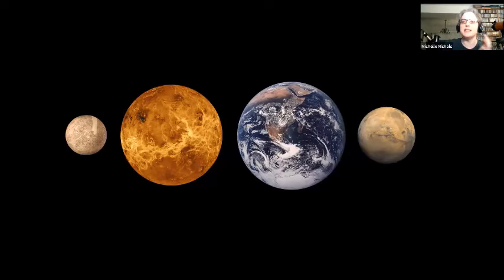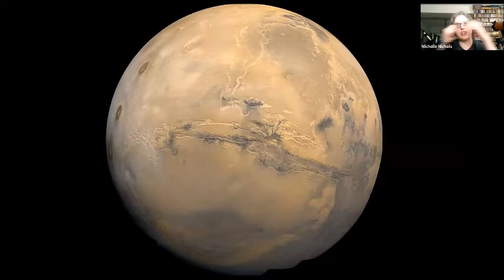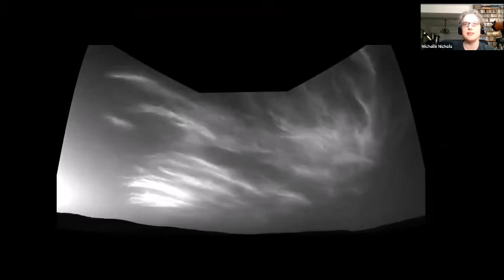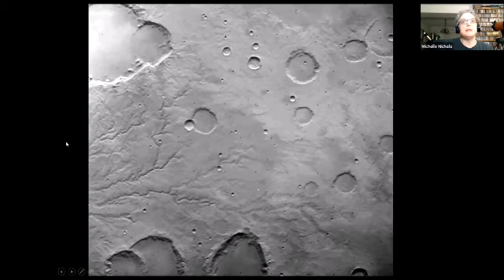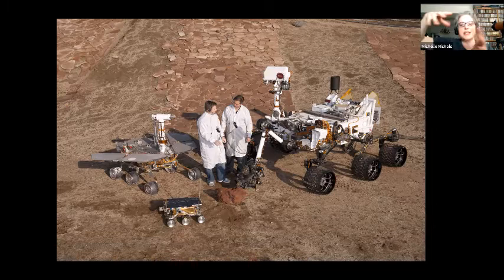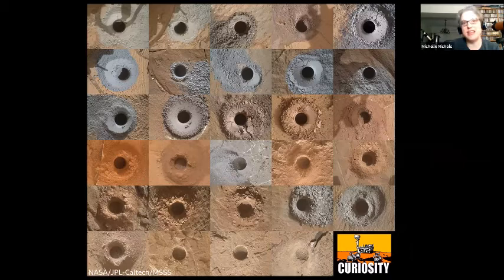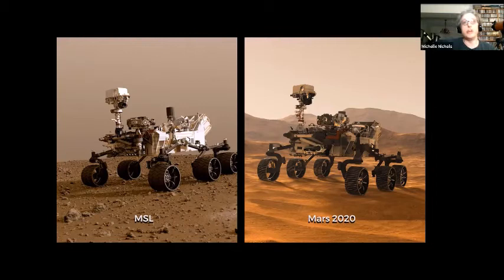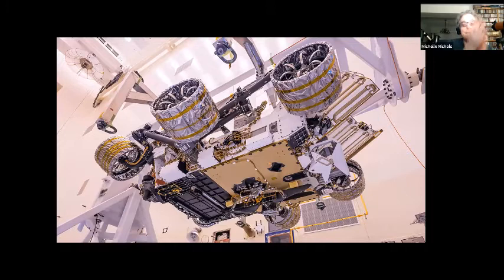Roving the Red Planet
There are currently six U.S. spacecraft either on or orbiting Mars, and, if all goes well, a new rover will be landing there in February 2021! Michelle Nichols from the Adler Planetarium covers the past, present, and future of Martian exploration based on what we have learned about the Red Planet and our robotic fleet.